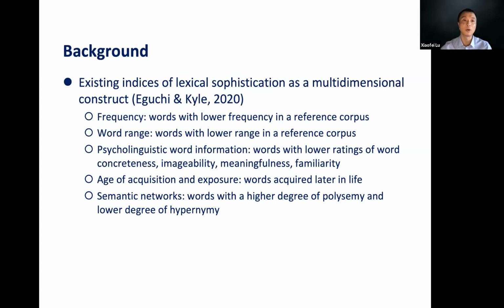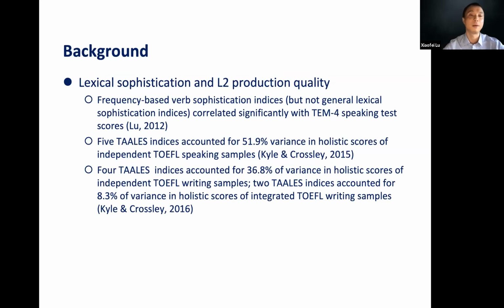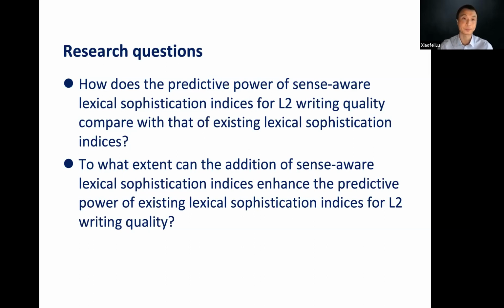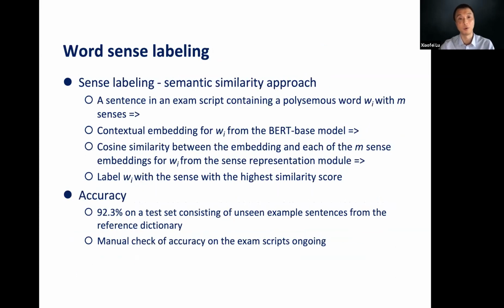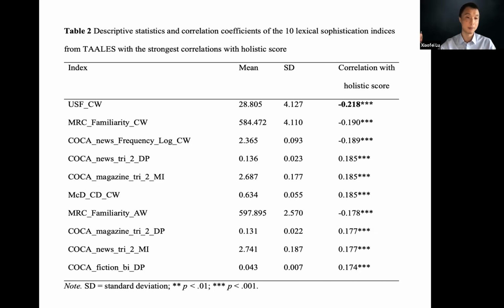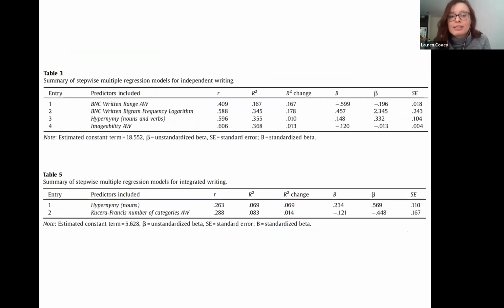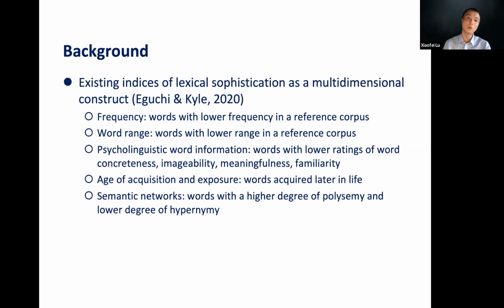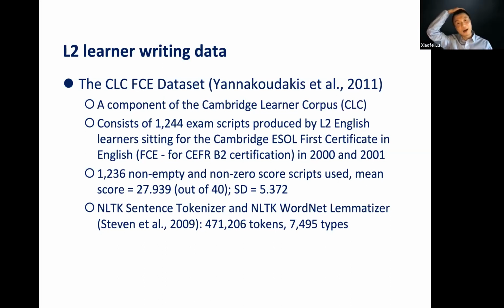Xiaofei Lu: Sense-aware lexical sophistication indices and their relationship to L2 writing quality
The relationship of lexical sophistication to second language (L2) proficiency and L2 production quality has received much attention in the past a few decades. Existing lexical sophistication indices have commonly relied on distributional properties (e.g., frequency, range, and association) obtained from large reference corpora and/or lexical psycholinguistic properties (e.g., concreteness) obtained from lexical/psycholinguistic databases and have not systematically accounted for the fact that many words are used with distinct senses in different contexts and that those senses may not be equally sophisticated for L2 learners. The current study addresses this research gap by proposing a small set of sense-aware lexical sophistication indices and compares their predictive power for L2 writing quality against a large set of existing lexical sophistication indices based on distributional or lexical psycholinguistic properties. Results show that the sense-aware lexical sophistication indices proposed correlated more strongly with and accounted for a larger proportion of variance in holistic scores of L2 writing quality. The implications of our findings for L2 lexical sophistication research are discussed.

Bio

Xiaofei Lu is Professor of Applied Linguistics and Asian Studies at The Pennsylvania State University. His research interests include corpus linguistics, computer assisted language learning, English for Academic Purposes, second language writing, and second language acquisition. He is the author of Computational Methods for Corpus Annotation and Analysis (Springer, 2014) and co-editor of Computational and Corpus Approaches to Chinese Language Learning (Springer, 2019). His work has appeared in American Educational Research Journal, Applied Linguistics, Computer Assisted Language Learning, Educational Researcher, English for Specific Purposes, International Journal of Corpus Linguistics, Journal of English for Academic Purposes, Journal of Pragmatics, Journal of Second Language Writing, Language Learning & Technology, Language Resources and Evaluation, Language Teaching Research, Language Testing, ReCALL, System, TESOL Quarterly, and The Modern Language Journal, among others